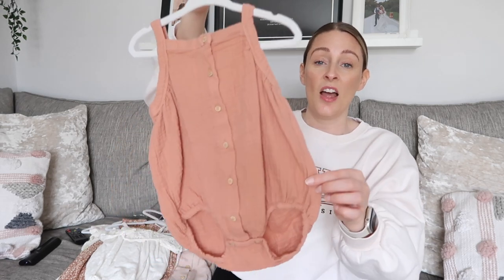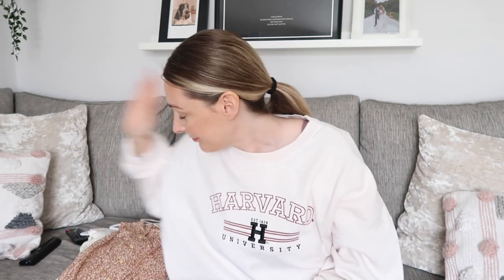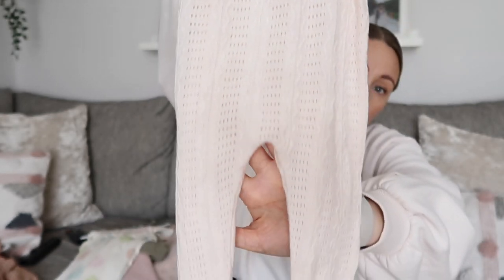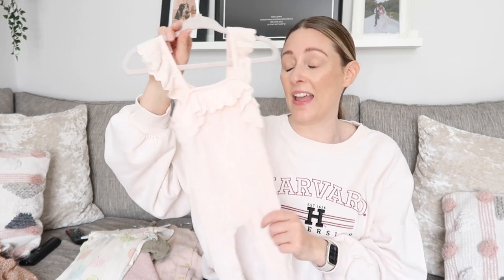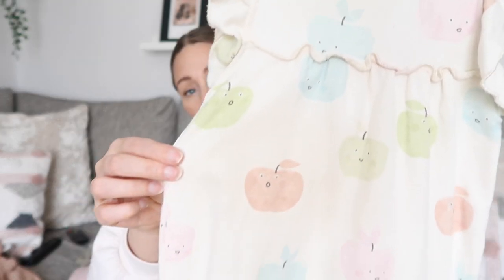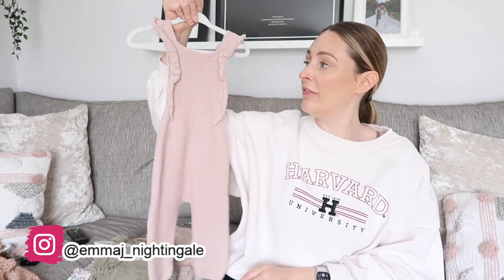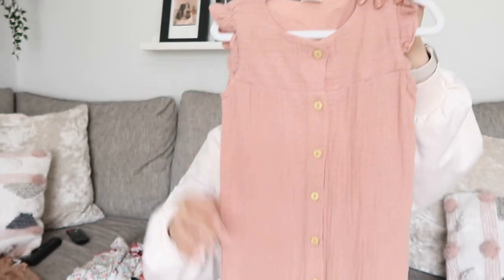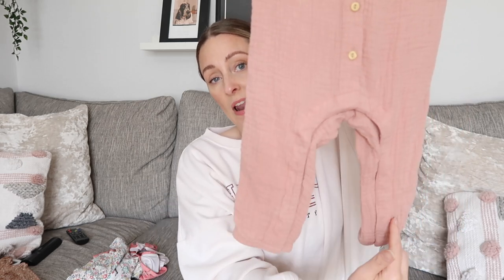BABY GIRL CLOTHING HAUL 2022 | VINTED CLOTHING HAUL | Emma Nightingale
BABY GIRL CLOTHING HAUL 2022 | VINTED CLOTHING HAUL

Hey everyone and welcome to todays video where I am sharing everything I have picked up for Penelope for summer. Everything in this clothing haul has been purchased from Vinted, most pieces are preloved and I wanted to show you some of the fab items you can find.
I also have preloved pieces from my family that I am selling on vinted if you wanted to check them out;

Links to my baby must haves on Amazon